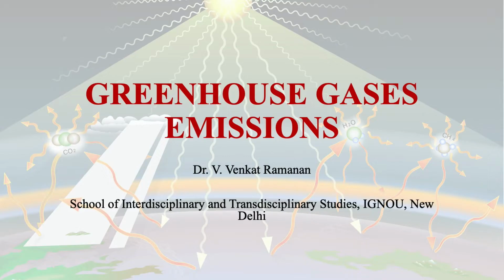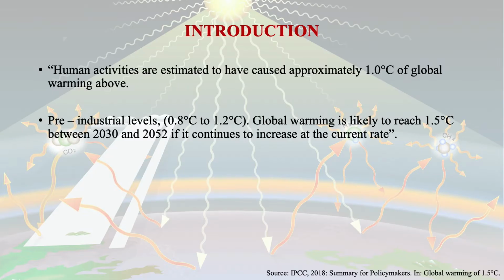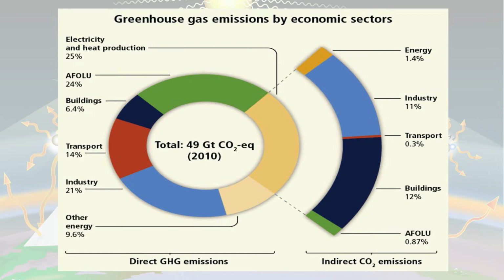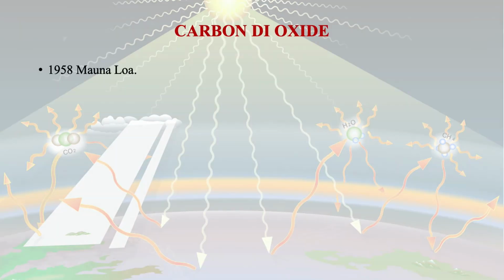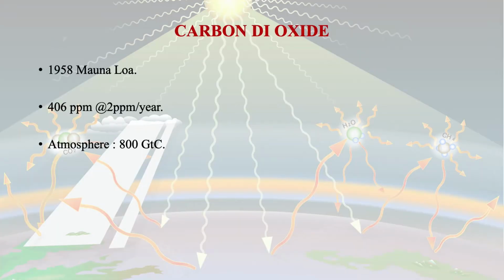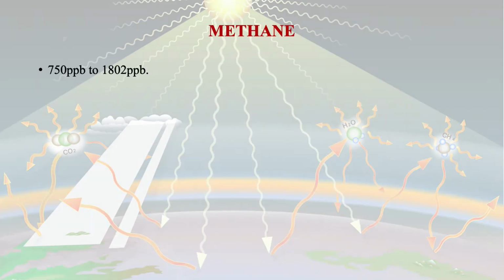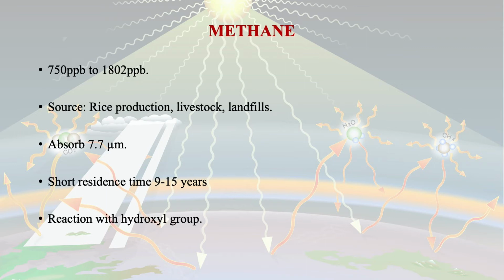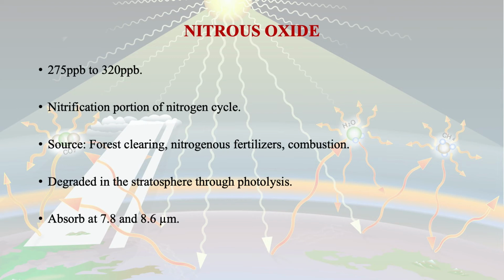Green House Gases Emission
MEV-021 Introduction to Climate Change